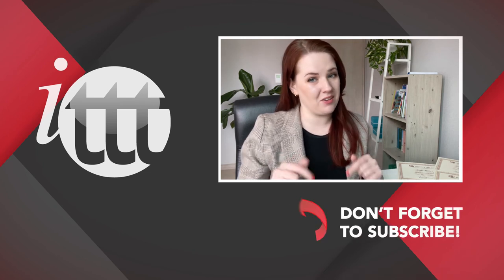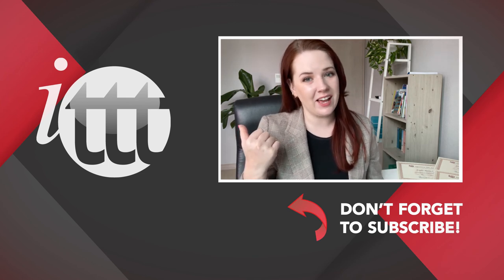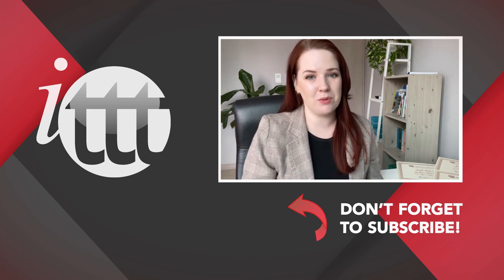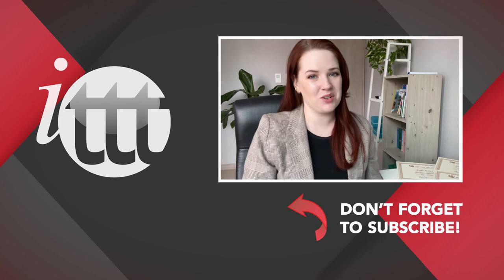How to become TEFL Teacher? - Get Experience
Do you want to become a TEFL teacher? Then, this video is for you. You'll learn what is important to know before starting a TEFL course and building a successful TEFL teacher career.